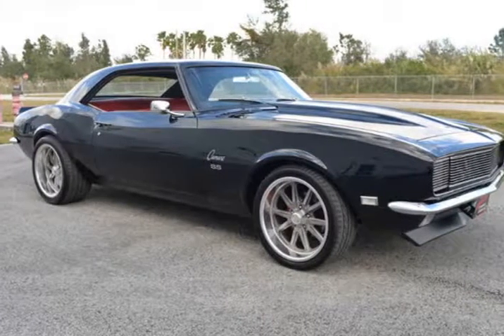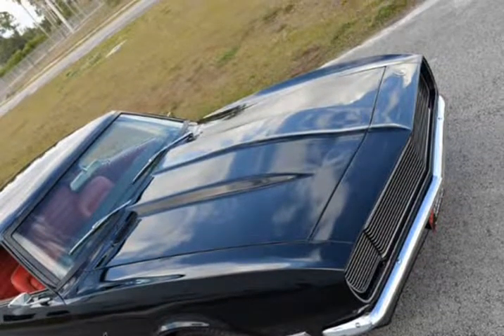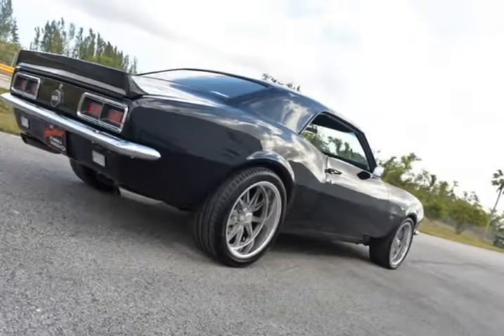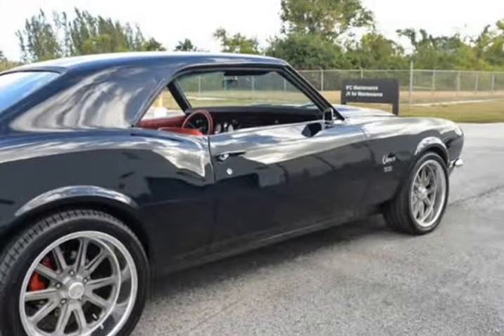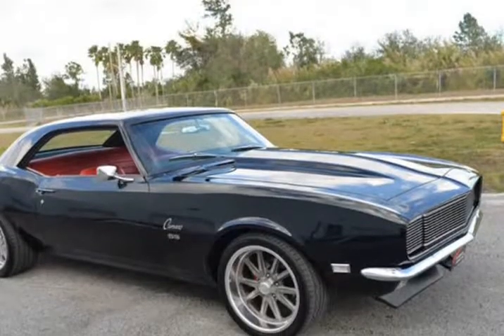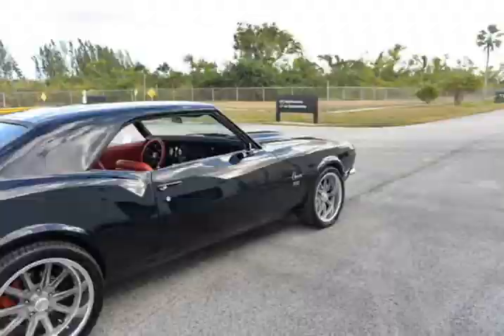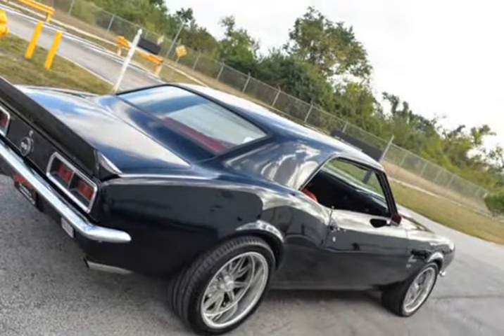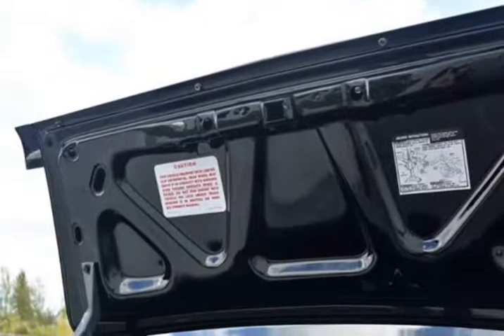1968 Camaro Fully Built Pro-Touring (Fort Lauderdale, Florida)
Wholesale Cars Florida
4701 SW 45th st BLDG 20 Bay 20
Fort Lauderdale